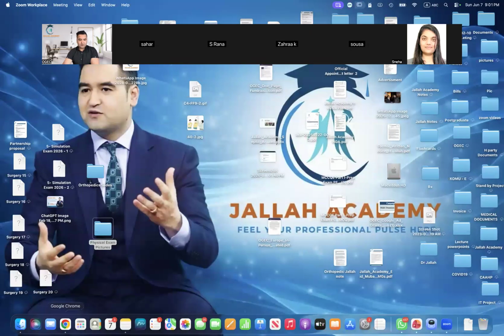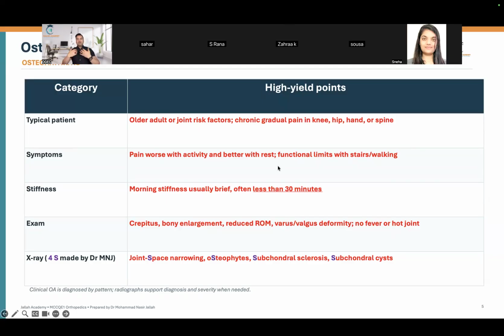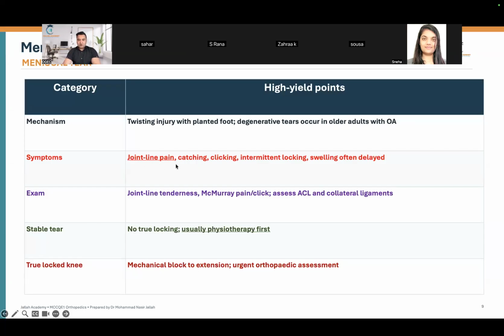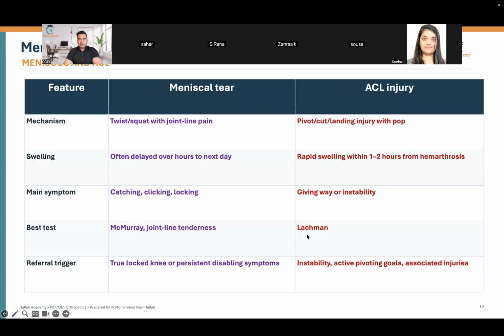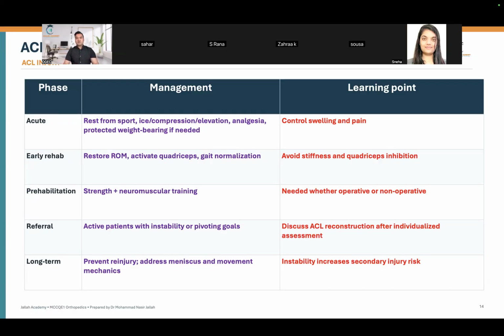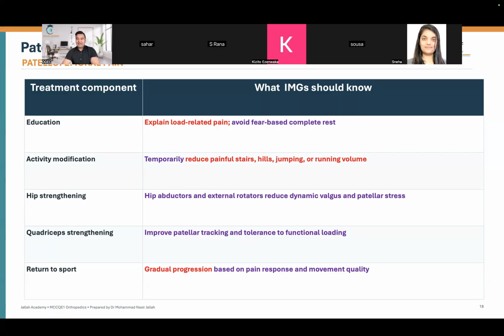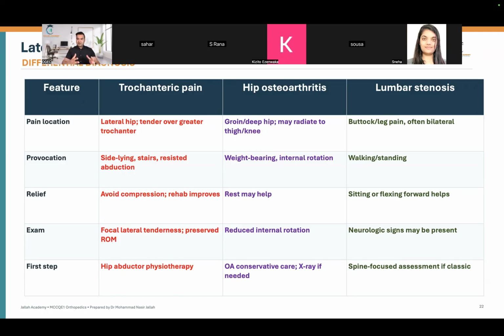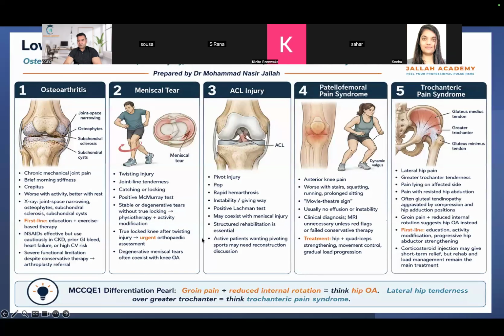Hip, Knee and Lower limbs